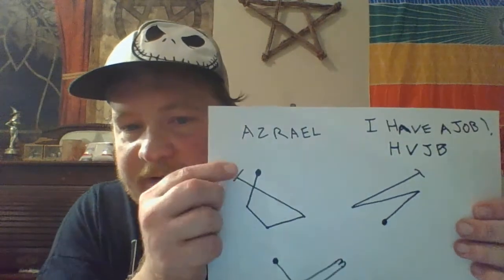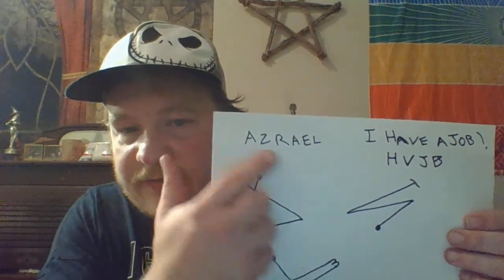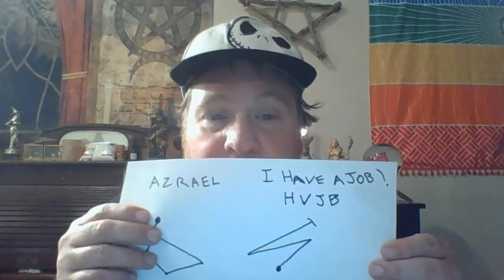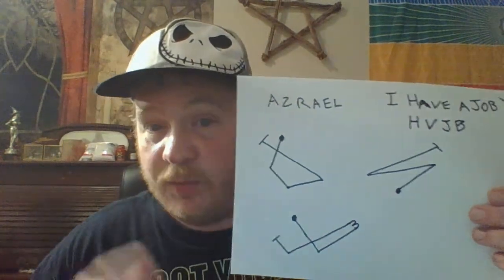How To Make Sigils With channeling Or Witch's Wheel